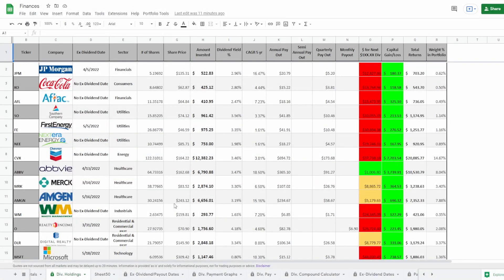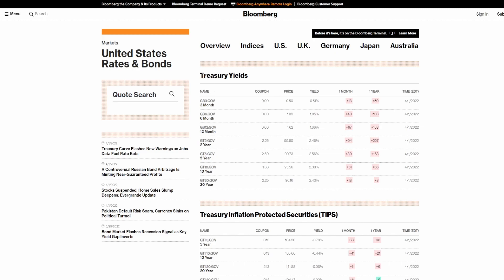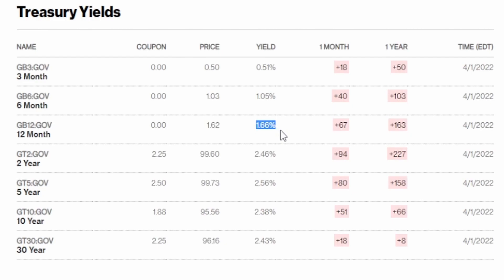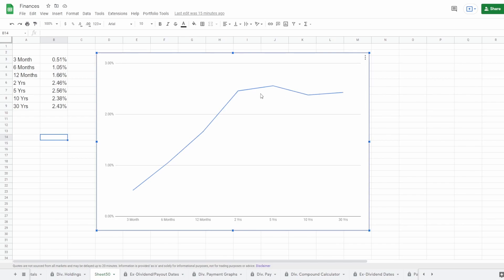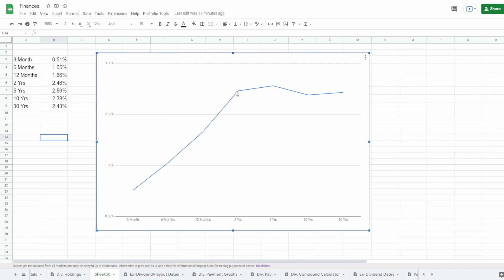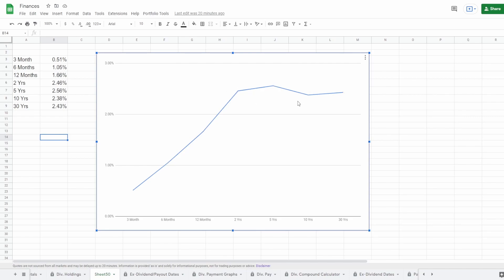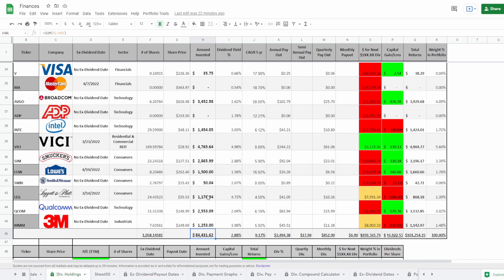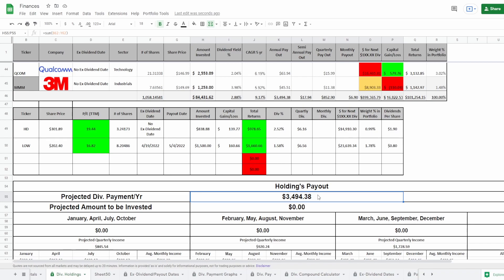U.S Treasury Yields Inverted 2 yr -30 yr